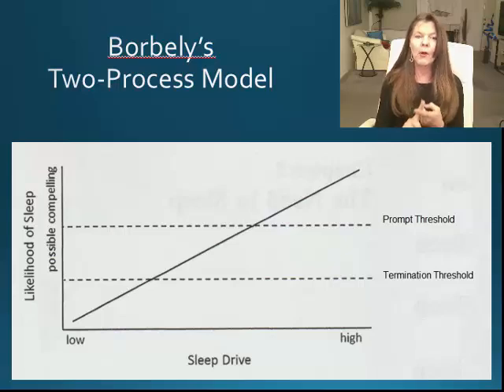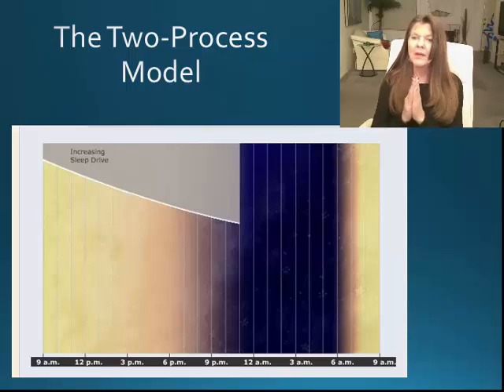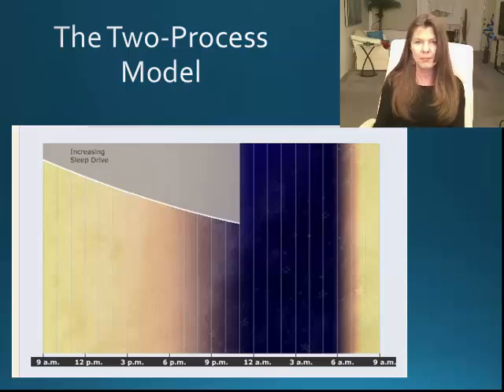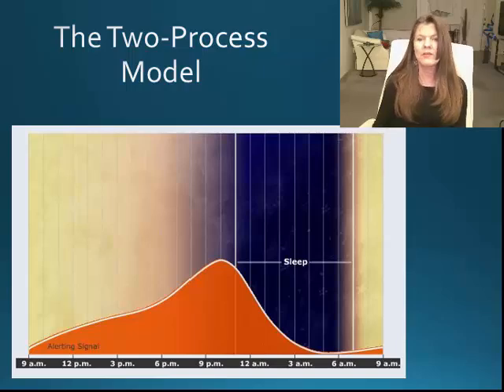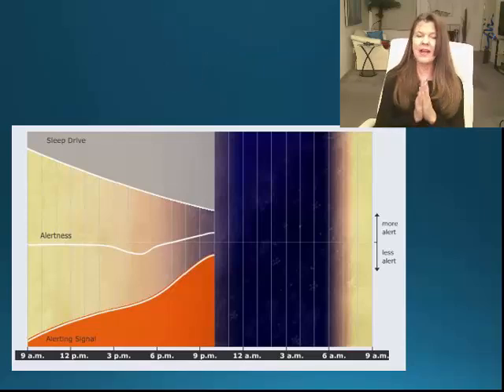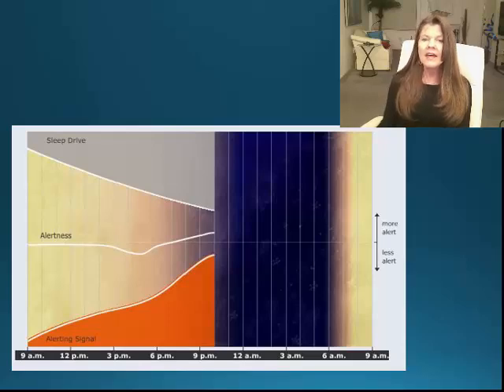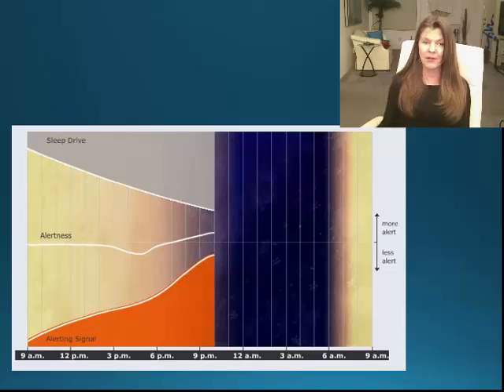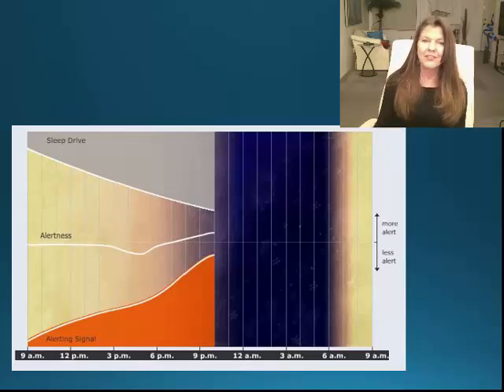OLD PSY 309 Lecture 2.8